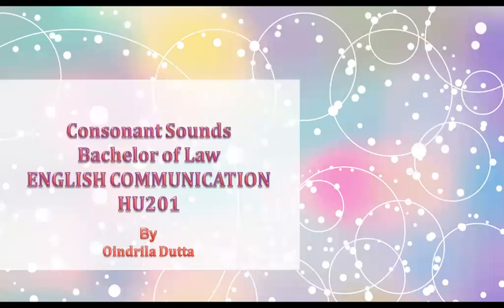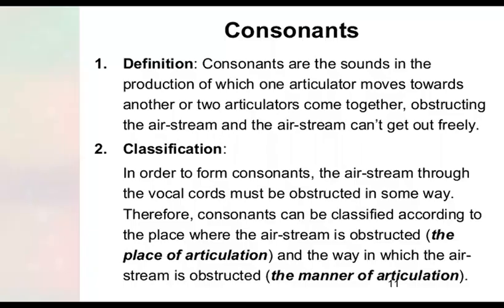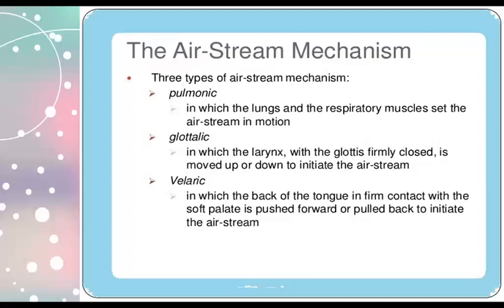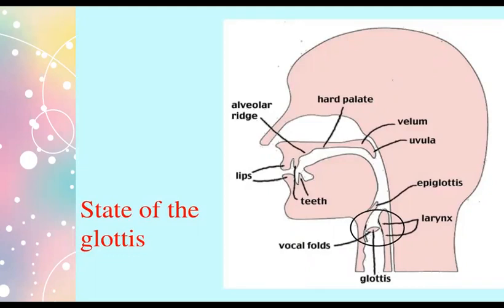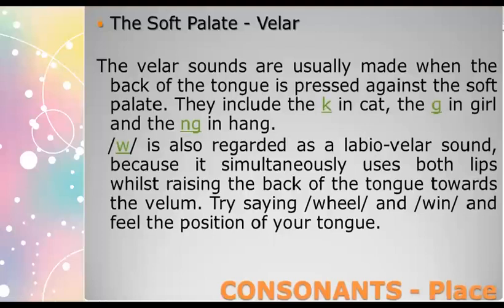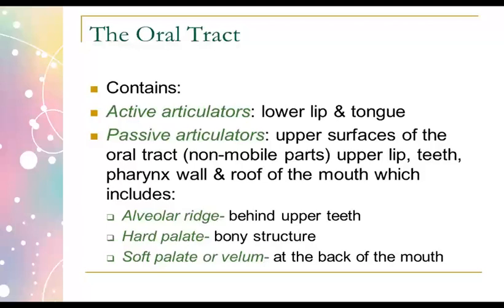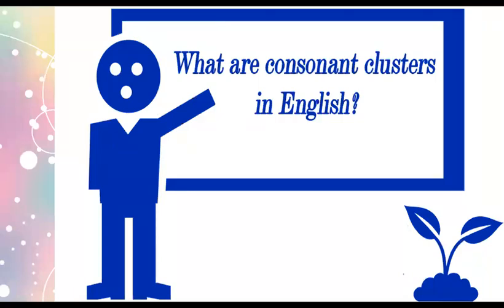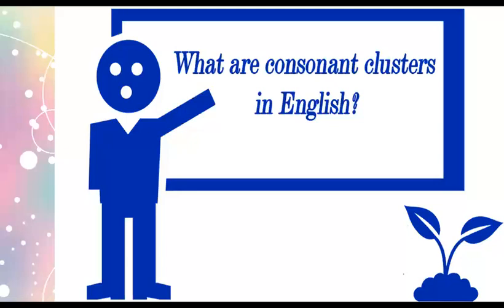CONSONANT SOUNDS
LLB,ENGLISH COMMUNICATION,HU201, MODULE III